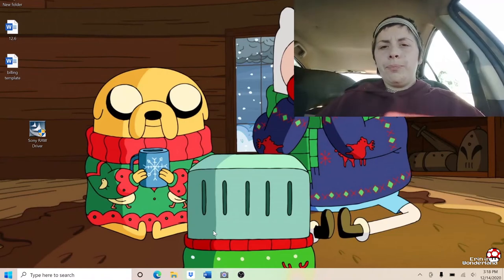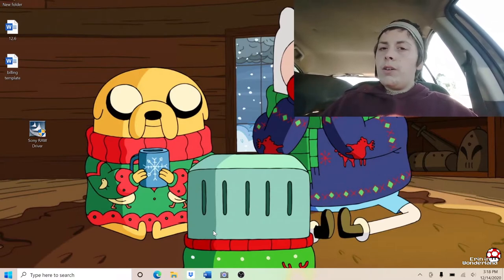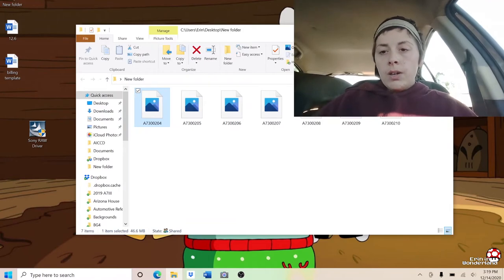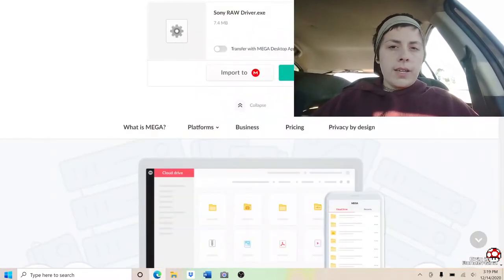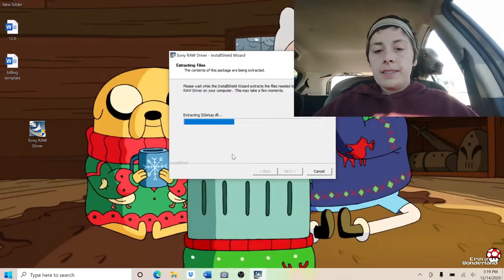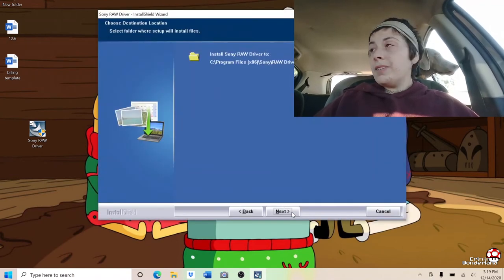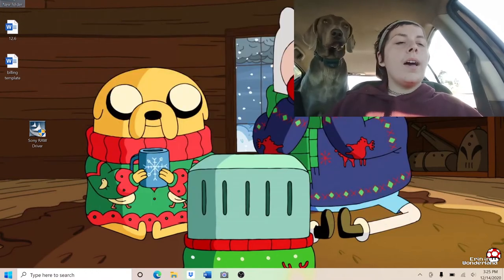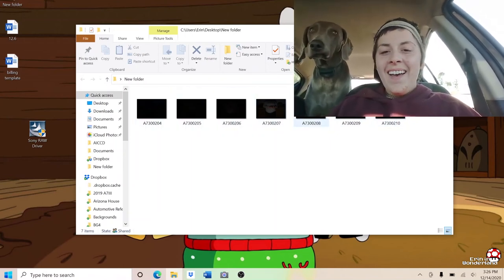How to view Sony RAW files in Windows Explorer ARW | Erin in Wonderland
📷 Sony Raw Driver 📷